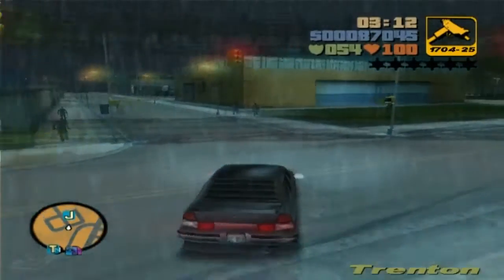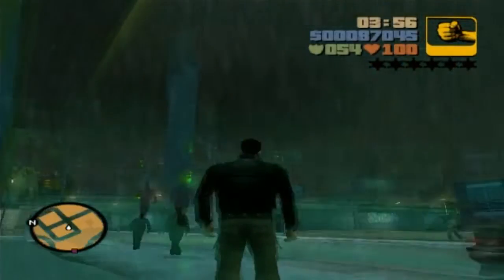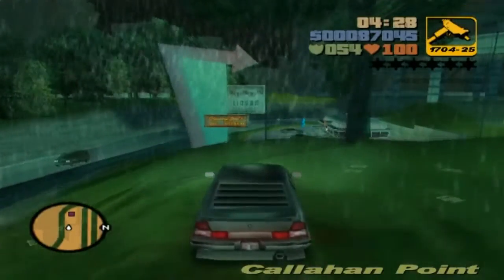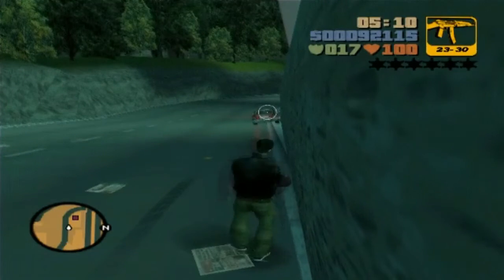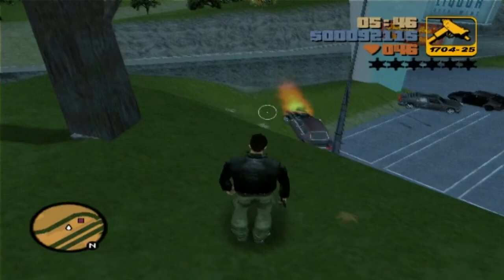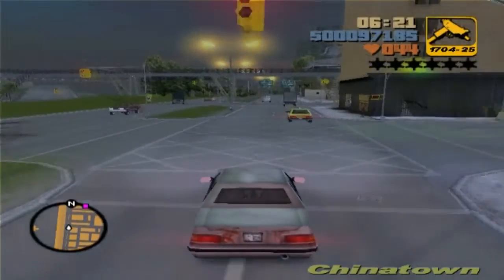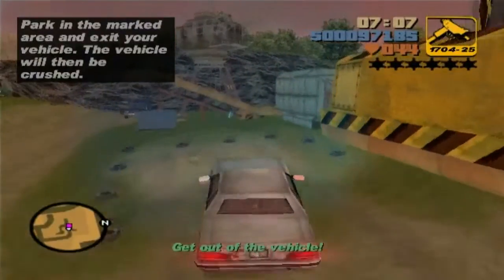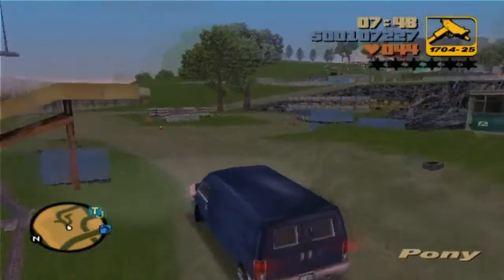Grand Theft Auto III 100% Walkthrough Part 13 | Dead Skunk In The Trunk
So stay updated follow me on

++Here is the notify winner++

Their is none members

What's going on everyone i hope you we are stay safe and fun day so in this video we are going to destroyed Forelli brothers also you will use Grenades during the hidden package videos then we take to the crusher on Harwood area and i hope you have enjoyed it!! So as always Stay Awesome, Stay YouTube, Be Safe, Be Positive!!!